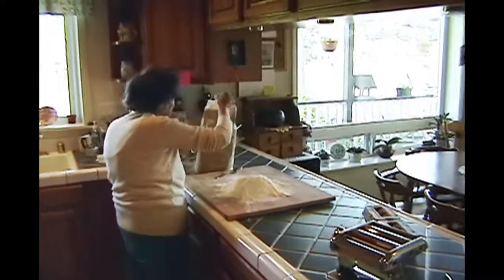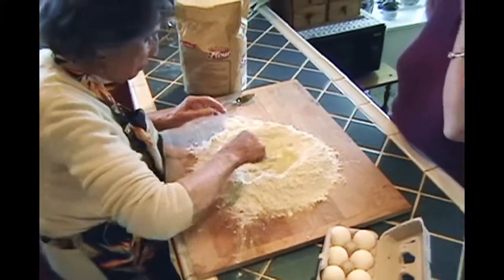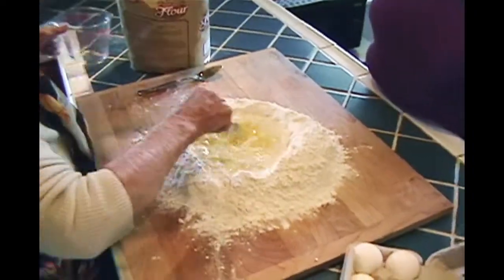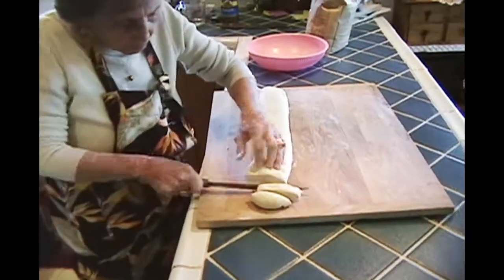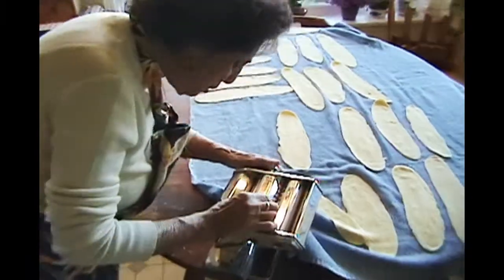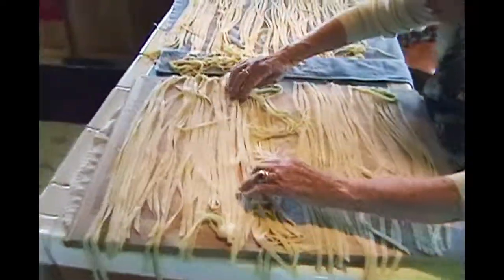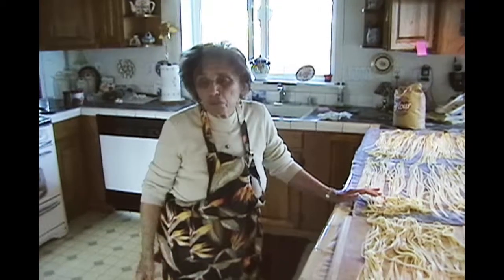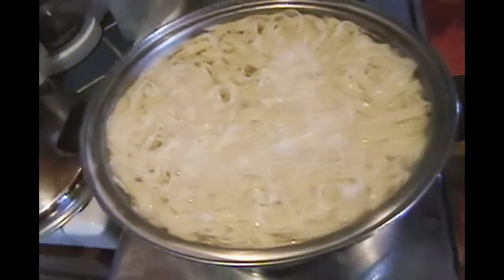How To - Italian Cooking - Homemade Spaghetti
This is a home video of my Nonna, Anna Taglieri, making homemade spaghetti from scratch. She was born and raised in Cansano, Italy. She is 87 years old in this video.

For best video playback, change the resolution to 720p60 for full 60 frames per second playback.